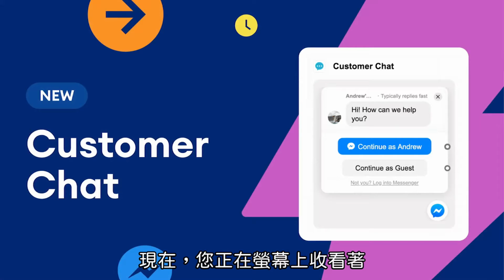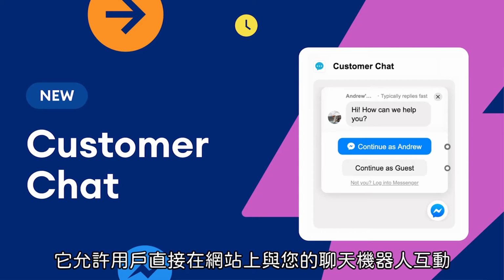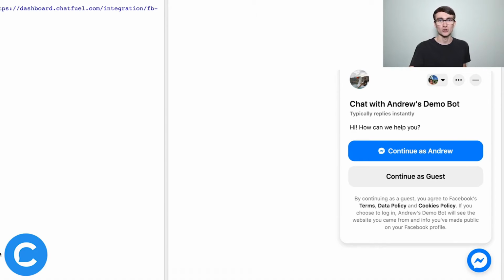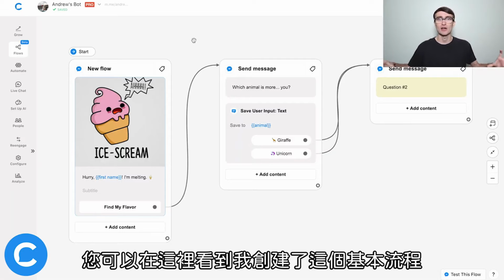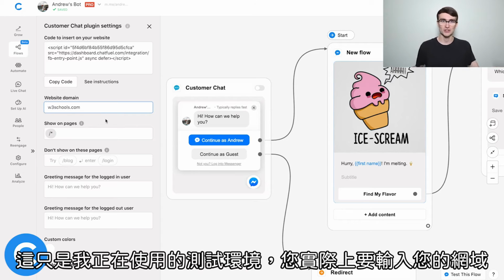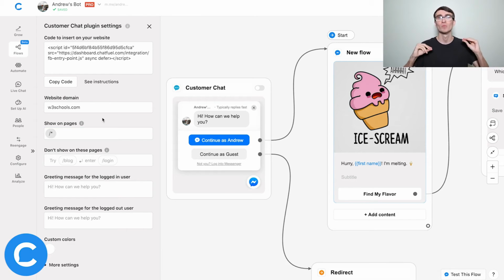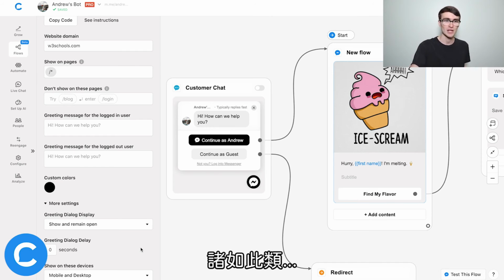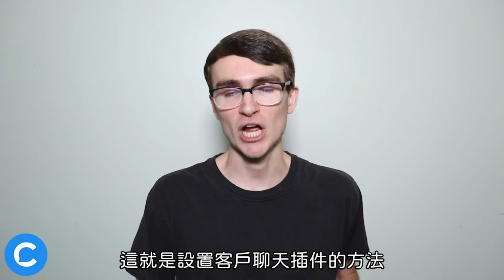Customer Page Entry 中文版